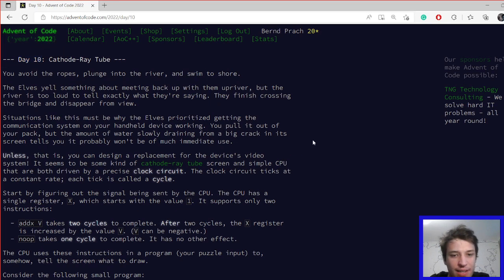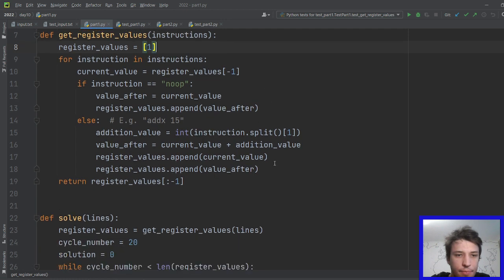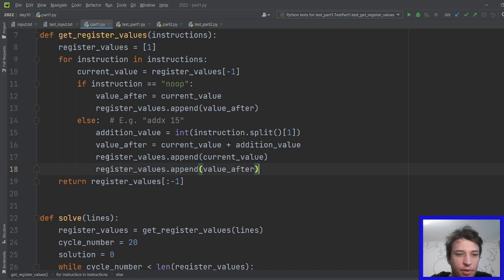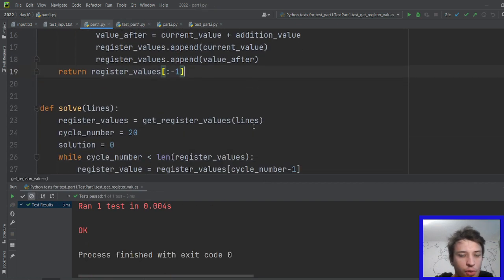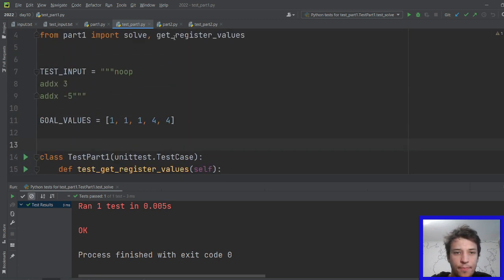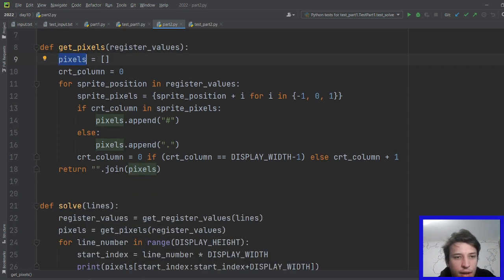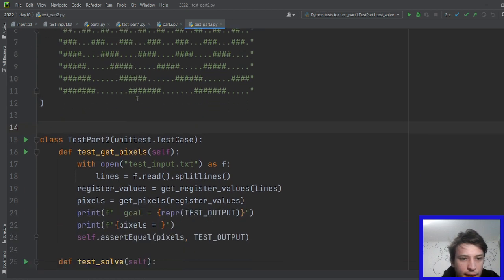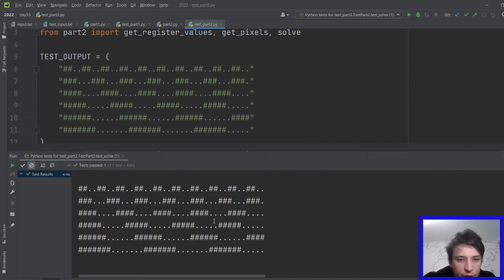Advent of Code 2022, Day 10, Python Solution